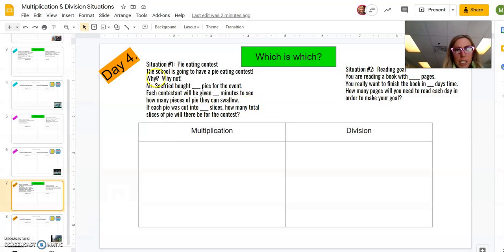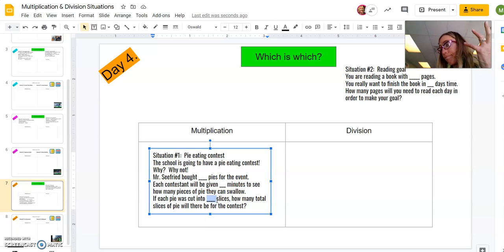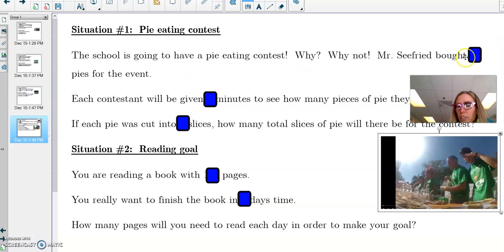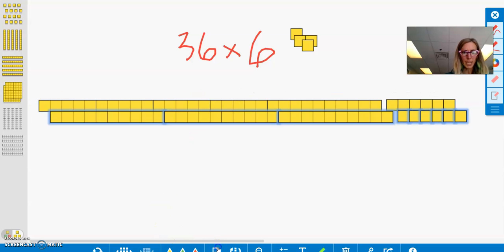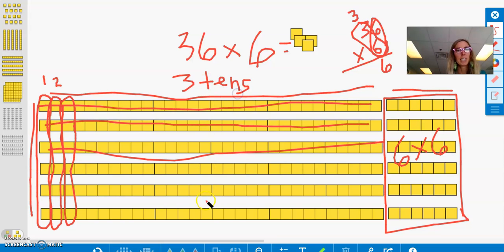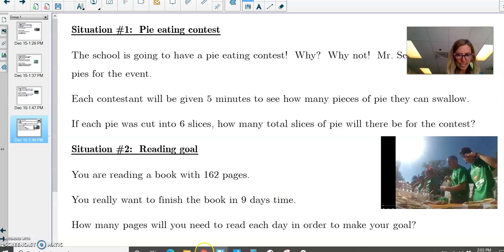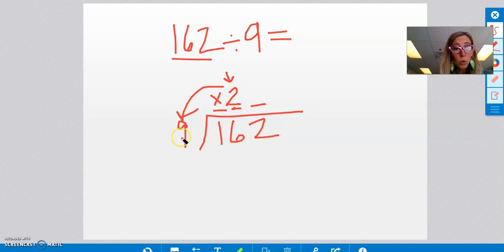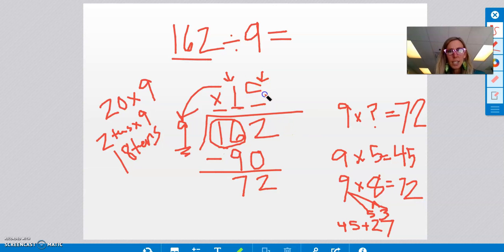G4 Mult & Div situations part 2